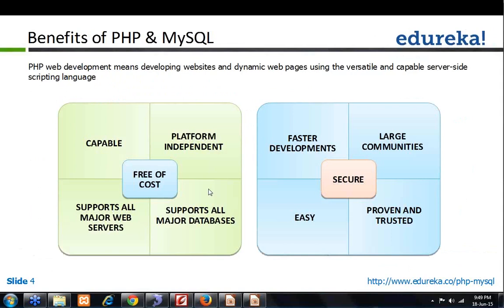PHP: Server Side Scripting For Web Development | Webinar -1 | Edureka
PHP and MySQL are two of the most popular open source technologies to emerge during the past decade. You will receive hands-on training in PHP programming language, and an introduction to MySQL database administration, SQL database language, and web development principles.

1.PHP & MySQL Overview
2. Benifits of PHP & MySQL
3.Intricacies of PHP & MySQL
4.PHP & MySQL for Webcreation
5.Understanding Scenarios
6.Demo to understand its implementation

The topics related to PHP & MySQL have extensively been covered in our course 'PHP & MySQL’.